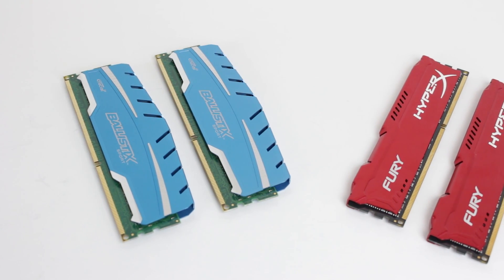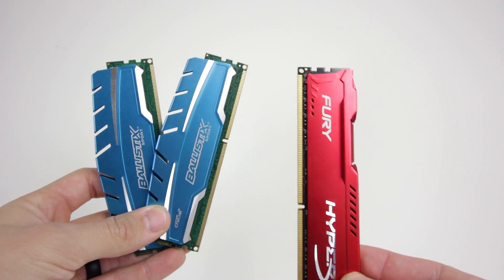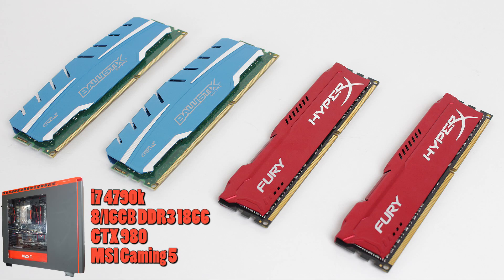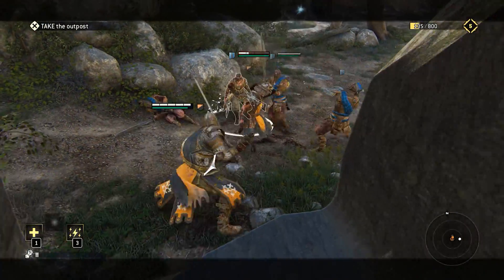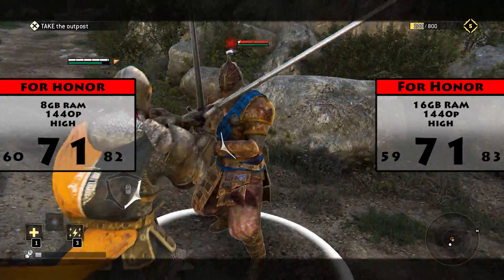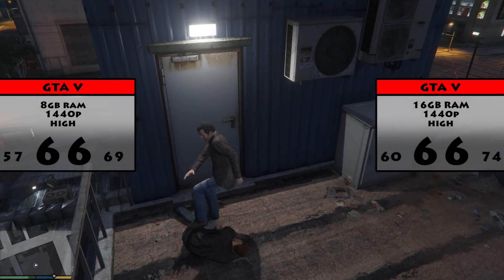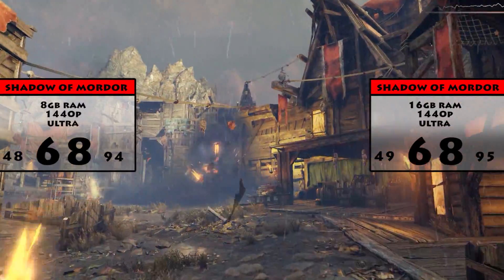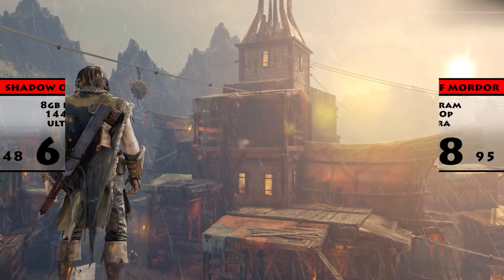8GB RAM Vs 16GB RAM For Gaming 2017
Is PC gaming with 16GB of RAM worth it? Can you game with only 8GB of RAM? I've got the answers you need! If you decide to save money and go with 8GB, check below for options on what else you can spend that money on.
SilverStone AIO Liquid CPU Cooler Amazon Link (Supports Me!)
Corsair Carbid Series 100R Case Amazon Link (Supports Me!)
SanDisk SSD PLUS 120GB Amazon Link (Supports Me!)